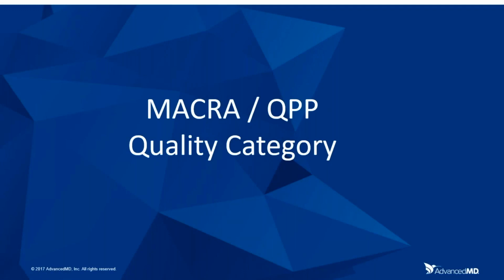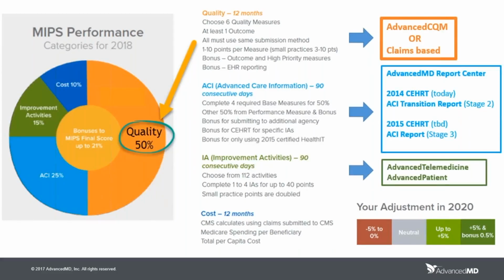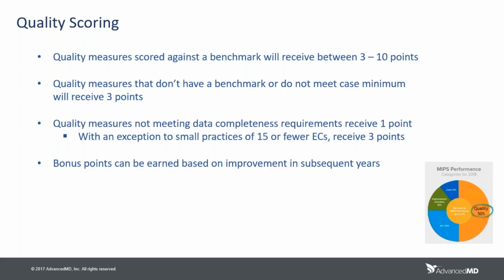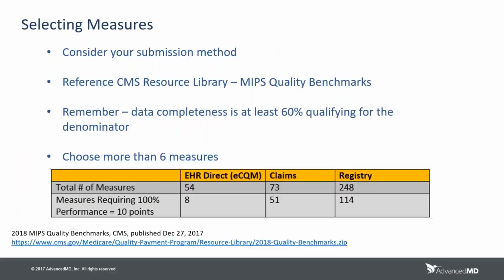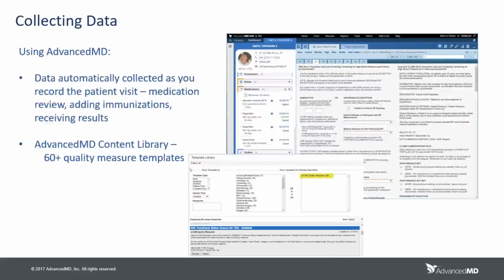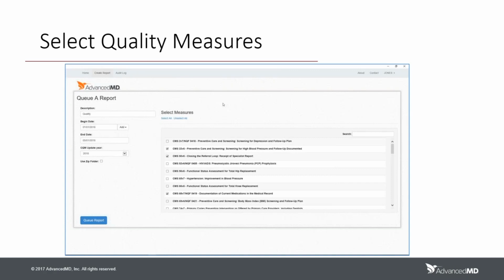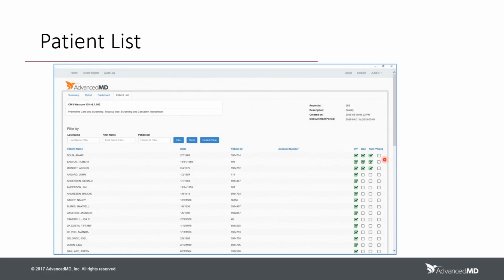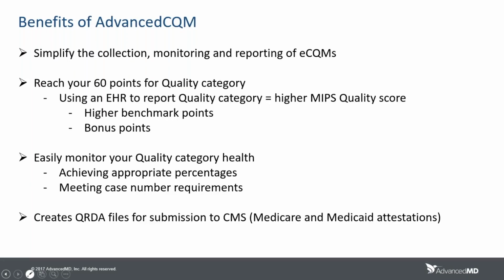Tackling MACRA with AdvancedCQM | AdvancedMD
AdvancedMD Webinar

MACRA / MIPS discussion with an introduction to the AdvancedMD CQM tool.